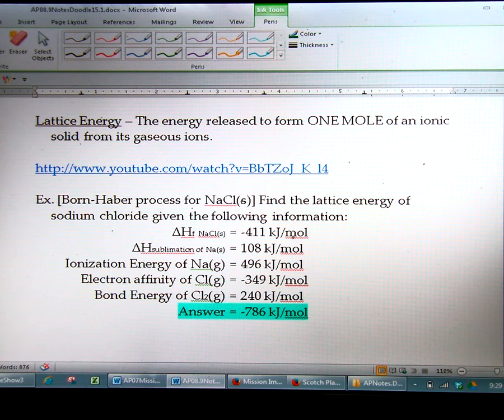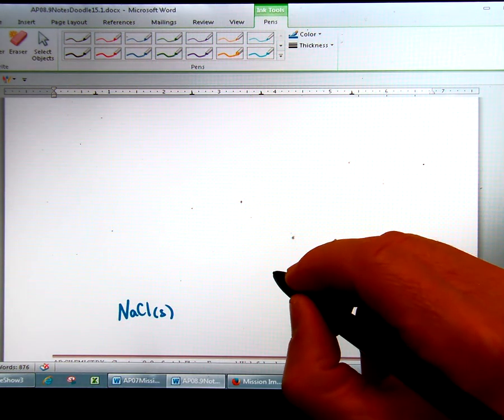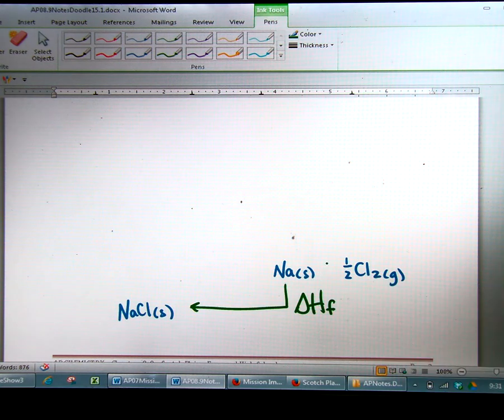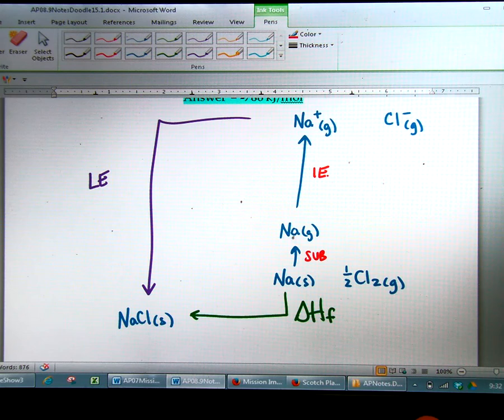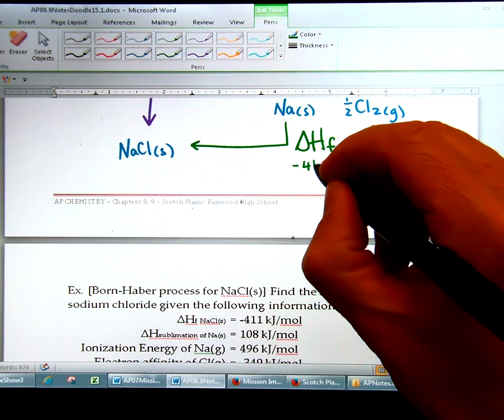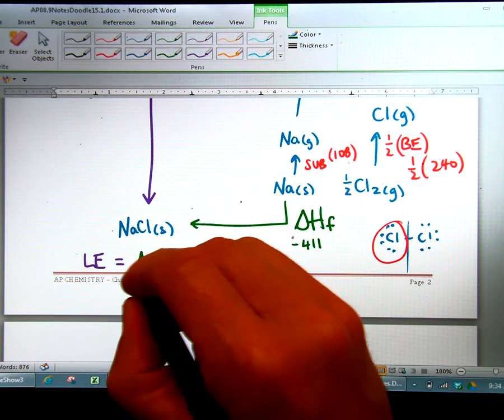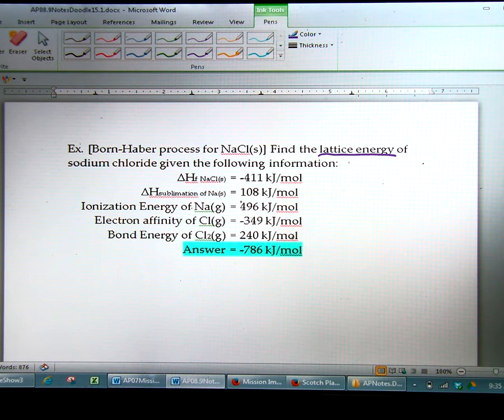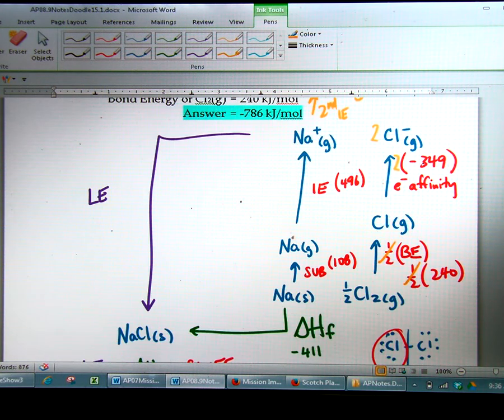APVideo08 Notes2 LatticeEnergy Method1 Picture